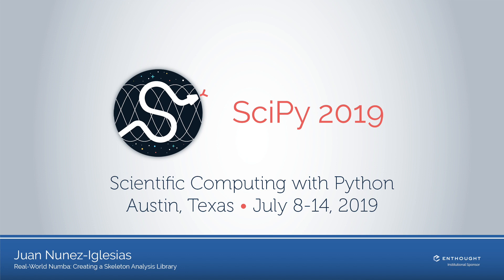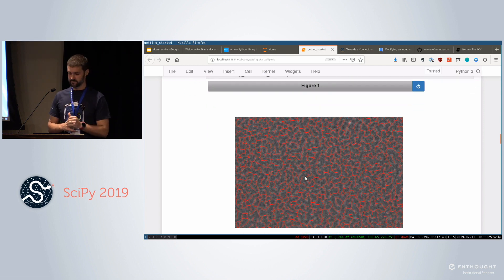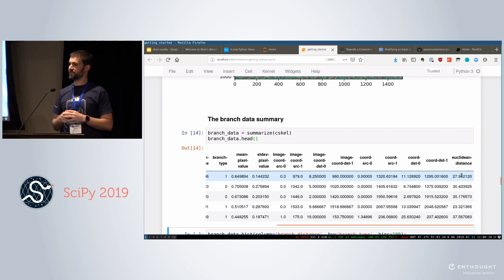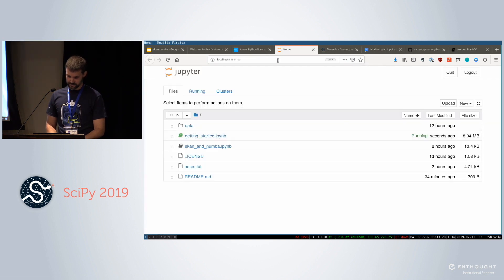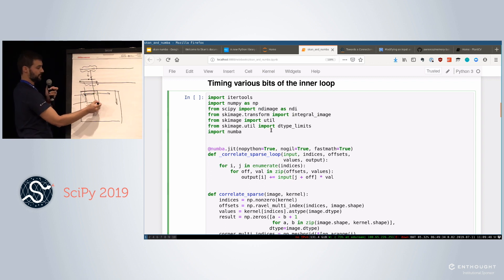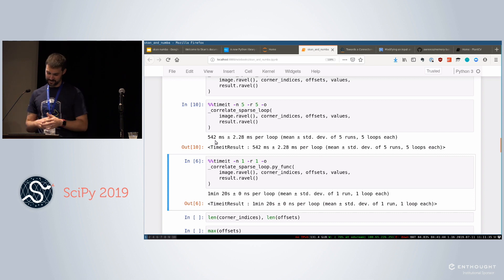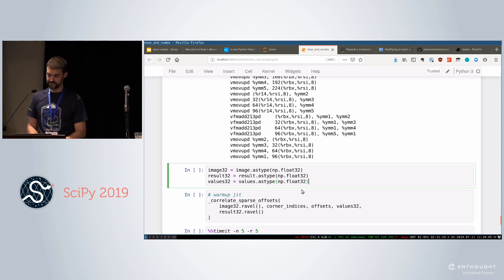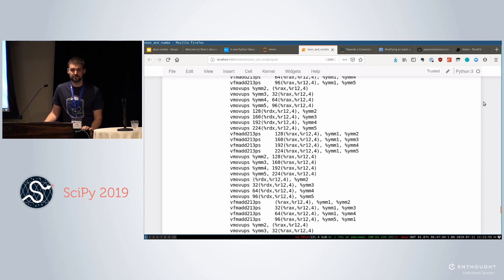Real World Numba: Creating a Skeleton Analysis Library | SciPy 2019 | Juan Nunez-Iglesias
kan is a Python library to analyze skeleton images, such as images of branching neurons, or of the molecular skeleton of a cell. It is written using NumPy, SciPy, and pandas, with key functions compiled by Numba for speed. I'll briefly describe the library and application, but then spend most of the time discussing Skan's gritty innards, including: how to write n-dimensional image analysis code instead of baking in 2D- or 3D-only logic; examples of using Numba to speed up real-world array-based code; why you should know about memory layout; and the versatility of SciPy's sparse matrix formats.